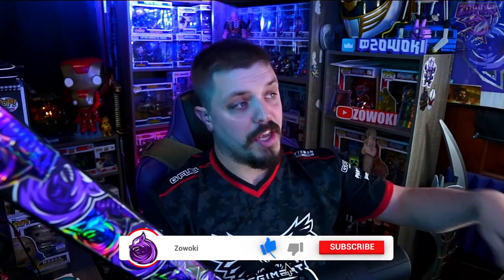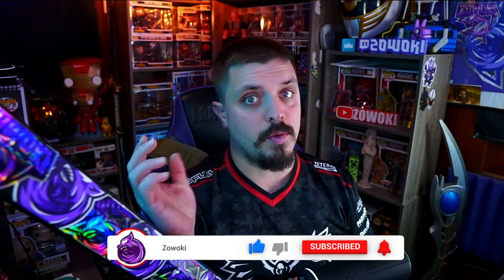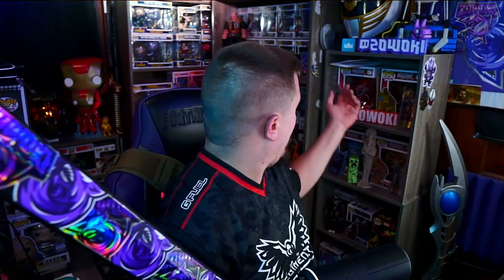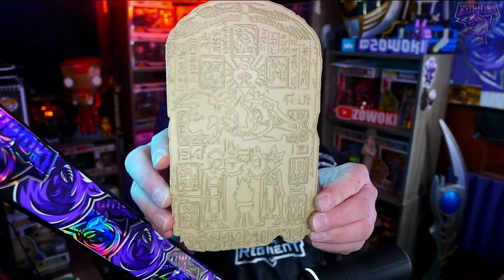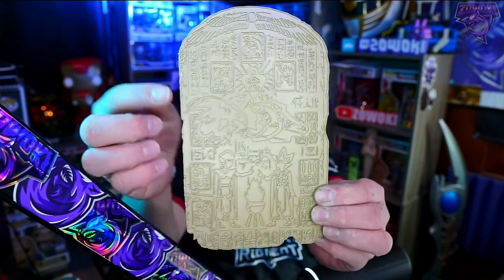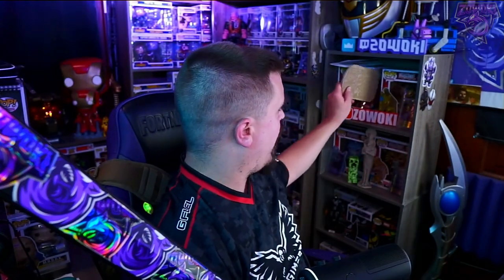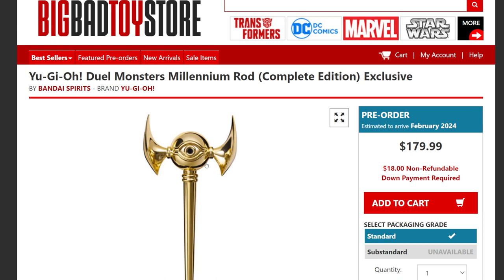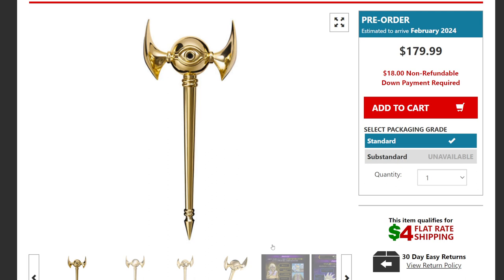*MUST HAVE* Yu-Gi-Oh! Duel Monsters Millennium Rod (Complete Edition) Exclusive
Heads up Yu-Gi-Oh fans! Yami Marik and Darkness Marik iconic Millennium item is the Millennium Rod and now it can be yours! Sit back as we take a closer look and link is below to preorder yours today!

"From the Yu-Gi-Oh Duel Monsters anime comes the Millennium Rod (Complete Edition) model by Bandai. This 16-inch long Complete Edition of the Millennium Rod features LEDs and dialogue. This is the first time the rod has been released and it features vacuum plating that shines when the LEDs are in use. The voice mode features both a Marik and Darkness Marik mode so you get lines from both personalities. There are also monster summoning, magic and trap sound effects. Make sure to add it to your collection!"

Yu-Gi-Oh! Duel Monsters Millennium Rod (Complete Edition) Exclusive

Yu-Gi-Oh! Duel Monsters Millennium Puzzle (Complete Edition Ver.) Exclusive

Video title 2 - *NEW* FIRST LOOK at The Transformers Pack! | HOW TO GET IT FREE & WHEN